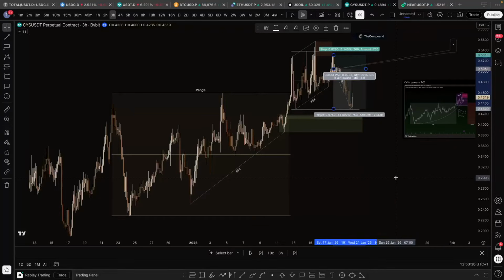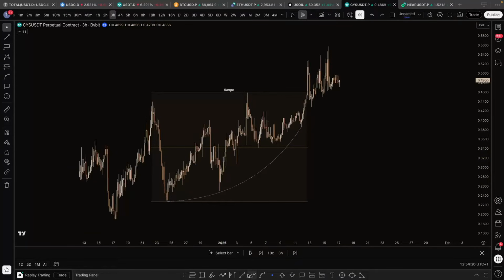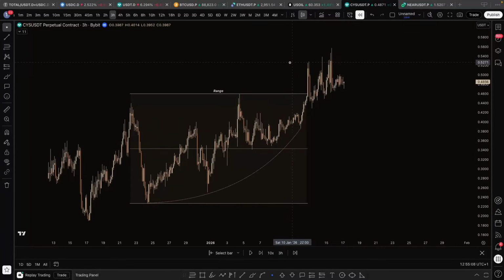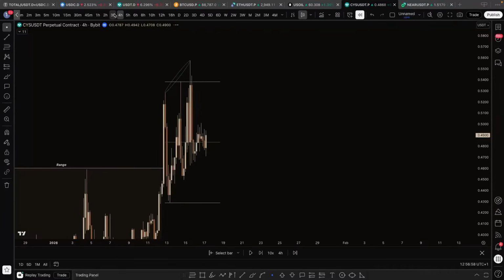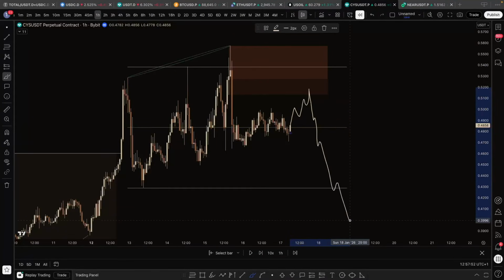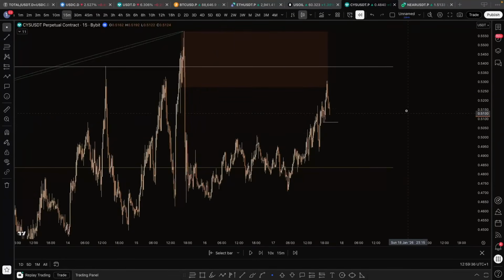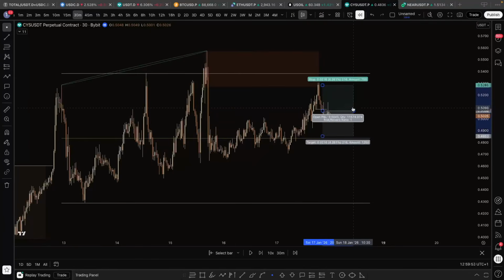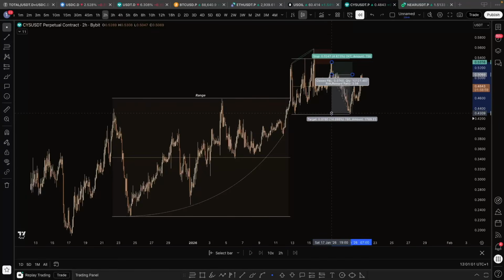+3% Trading CYS - Daytrade Strategy